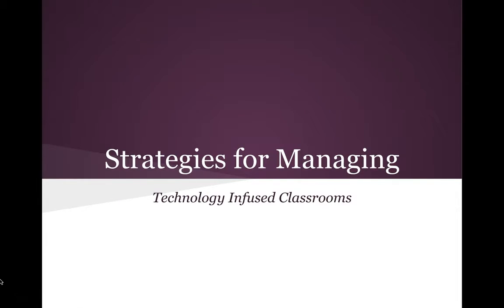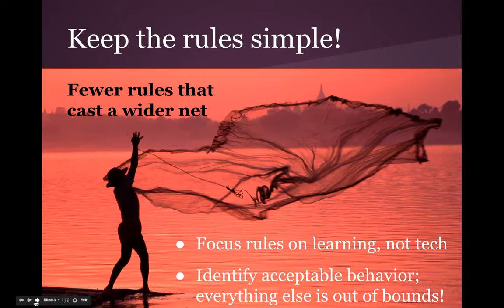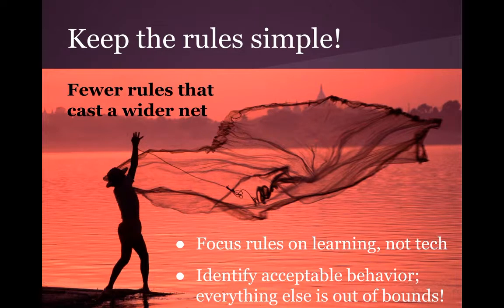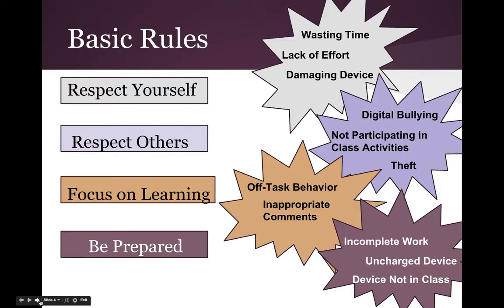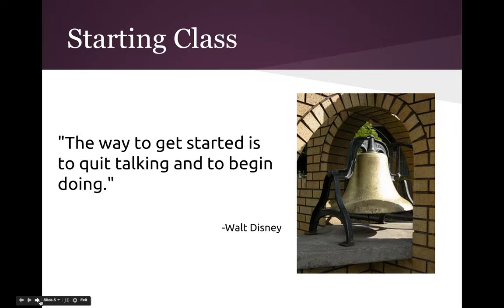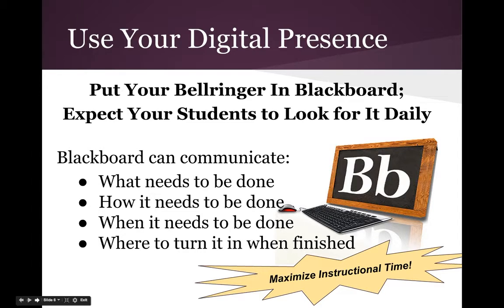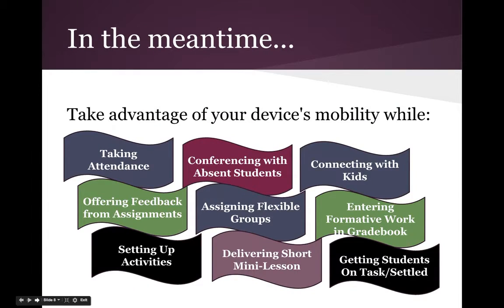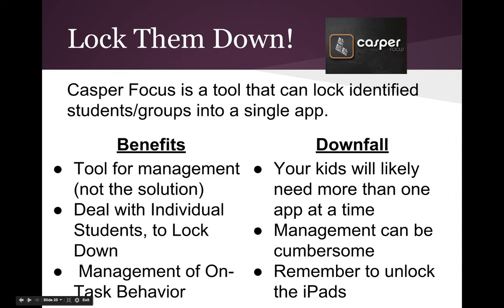Classroom Management in a Technology Infused Classroom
Managing a classroom is a central challenge for every teacher.  As technology arrives, it becomes even more essential that the teacher creates an environment focused on teaching and learning!  The strategies outlined in this presentation are not new; they are simply presented as options to help maintain focus in your technology infused classroom.